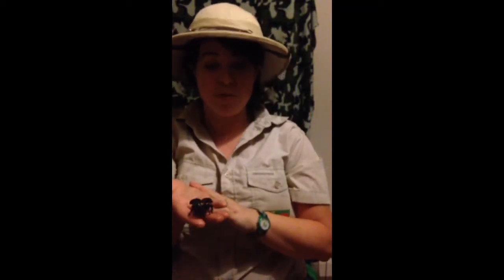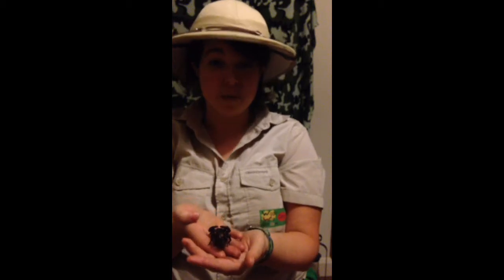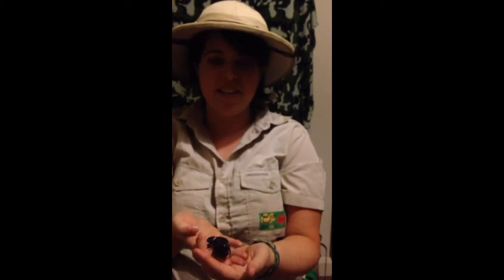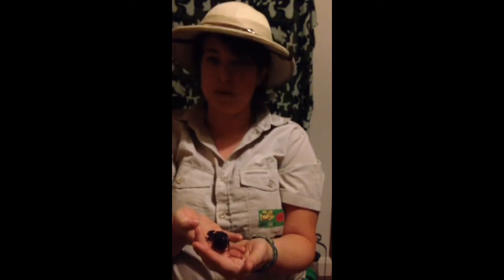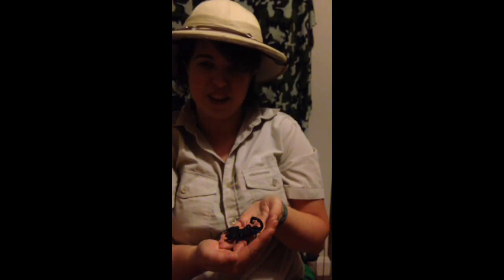Emperor scorpion glows under uv light Wigglywildwednesday wigglywildweds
Thanks for tuning into our Wigglywildwednesday second in the Wiggly Wild Show. This is an Emperor Scorpion called Emperor Zurg, they glow under UV (blacklight) through a hyaline layer on their exoskeleton (skin). They think this is for detecting moonlight.
The Wiggly Wild Show is available in SE London for any birthday parties, school workshops, primary school visits, secondary school workshops, lectures, talks, camera clubs, adverts, nurseries and pre-school visits. Whole classes in a workshop for a more valuable worthwhile educational experience, very hands on and practical workshops, and whole school assemblies where 5-7 pupils get to hold the animals but all the school is involved. If you need any lessons on minibeasts, bugs, creepy crawlies, reptiles, snakes, lizards, insects or invertebrates, please visit the